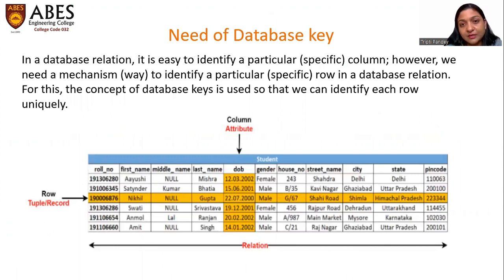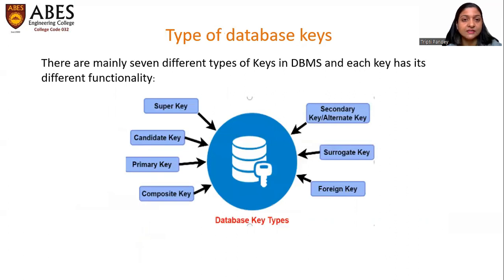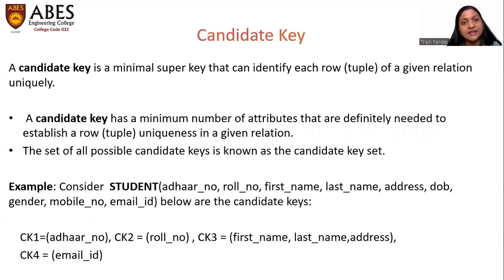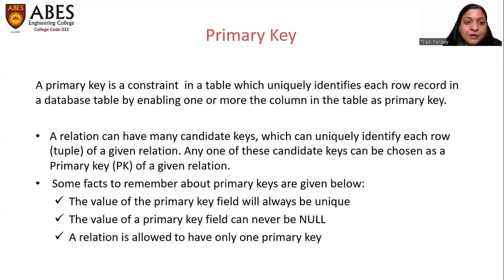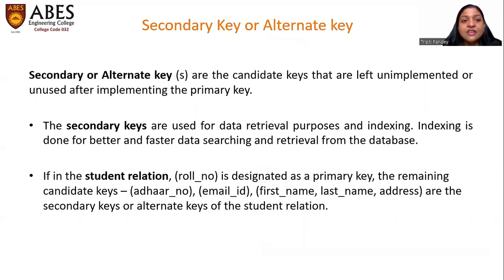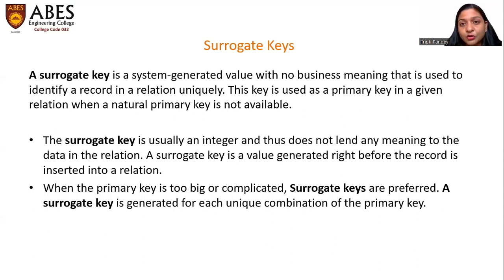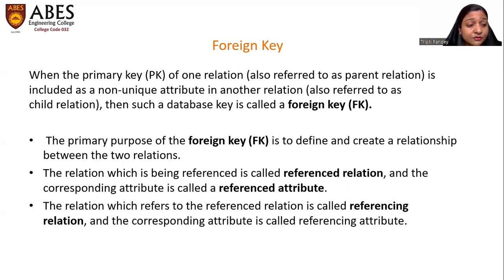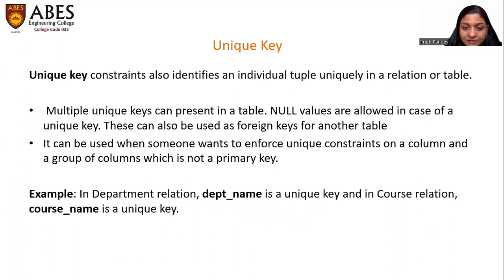Keys in relational database | DBMS | ABES Engineering College, Ghaziabad